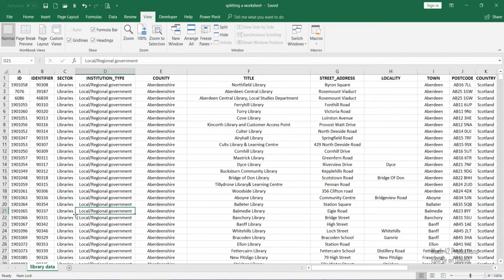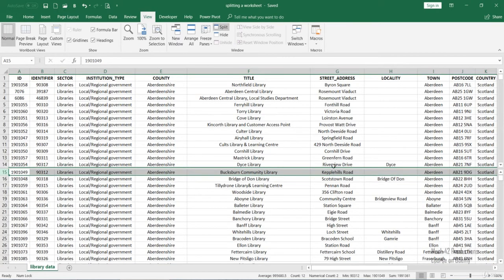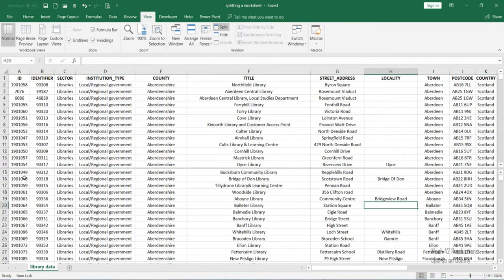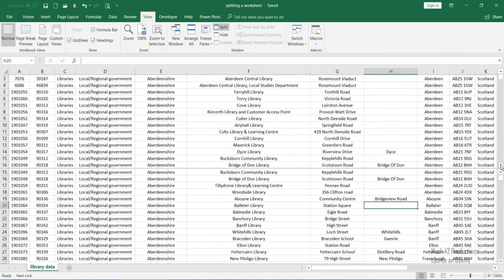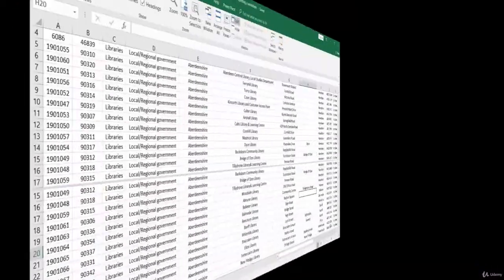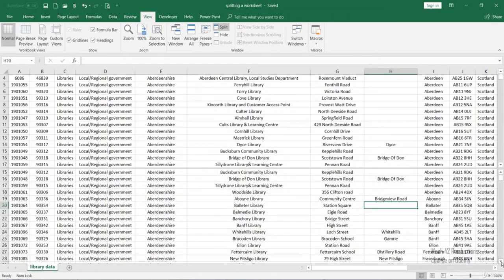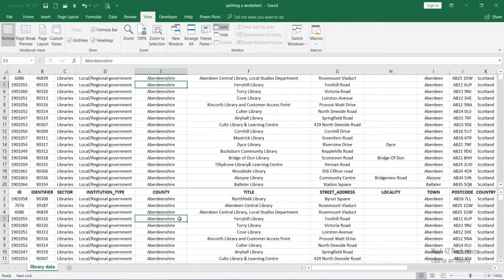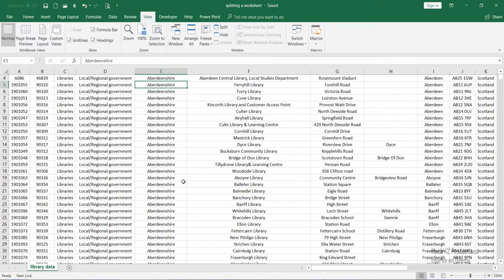EXCEL Begin to Advance 11